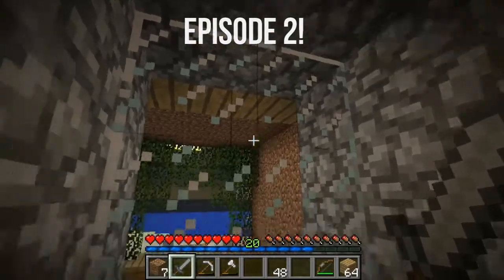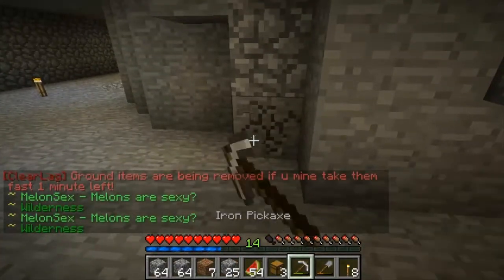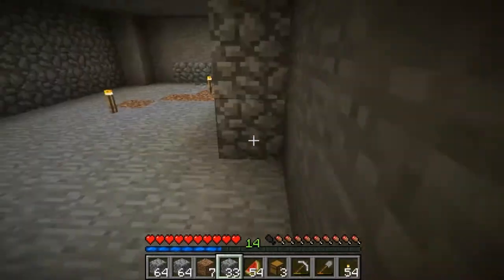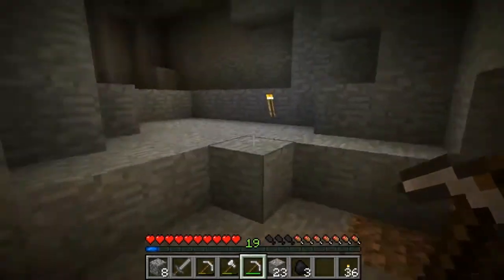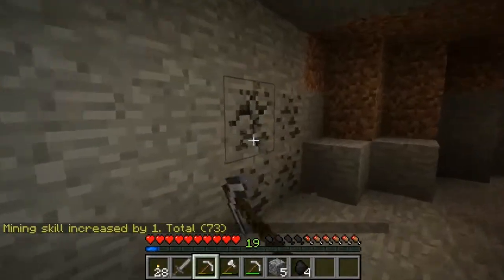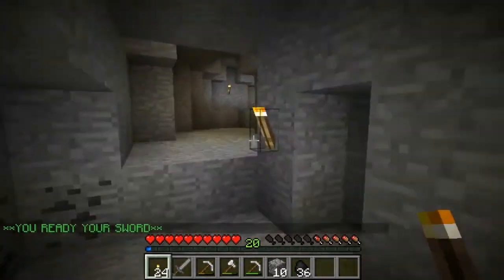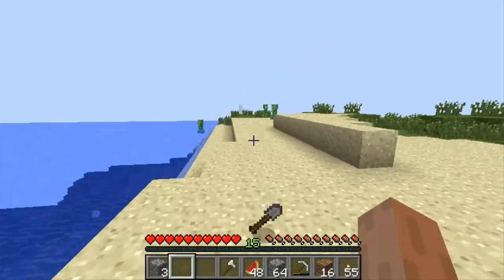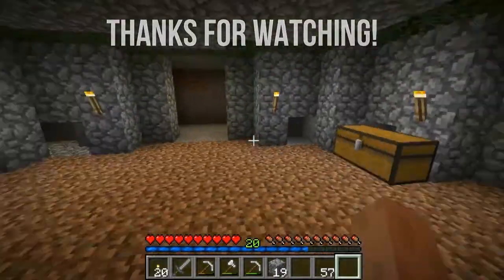Minecraft - Server Survival - Paranoid Miner - 02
hope you enjoyed episode 2 of server survival!